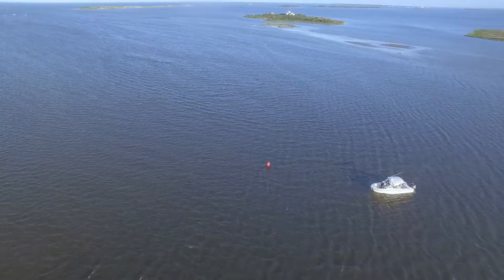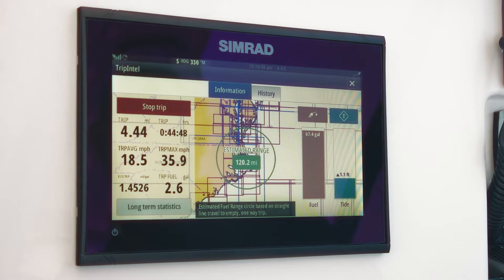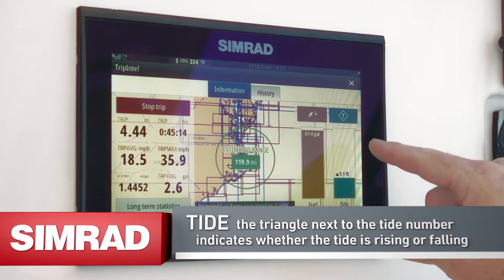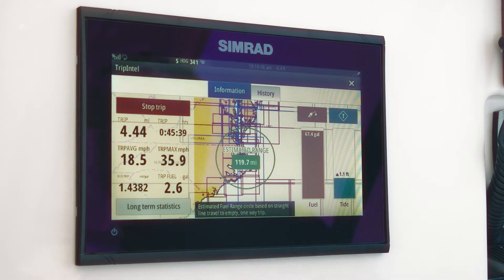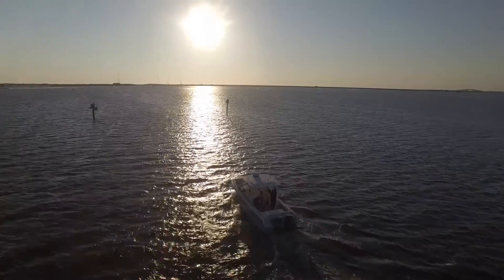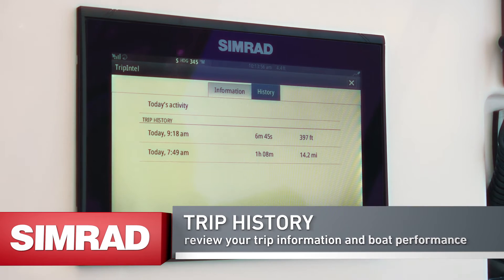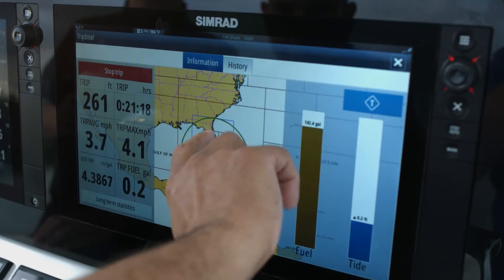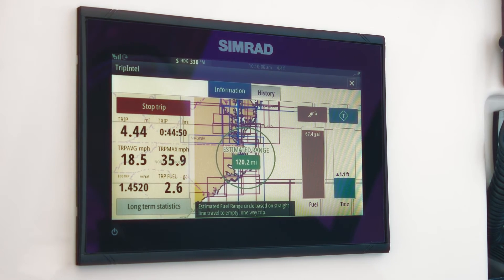Simrad TripIntel Overview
With Simrad TripIntel, you can know how far you can travel, how your boat is performing, how much fuel is remaining, and many other statistics to help you manage your day on the water. Join Global Brand Director Daren Cole as he demonstrates the key features of this technology.